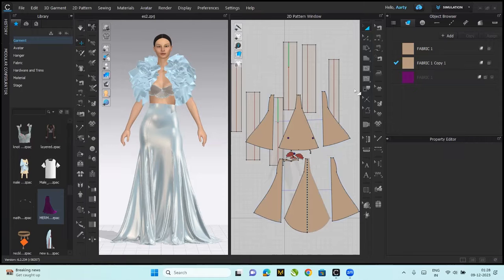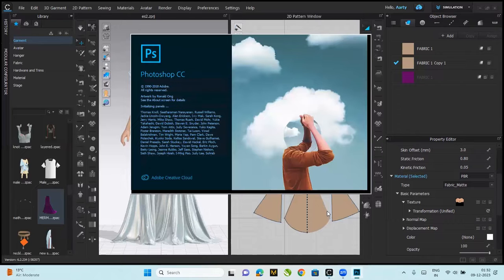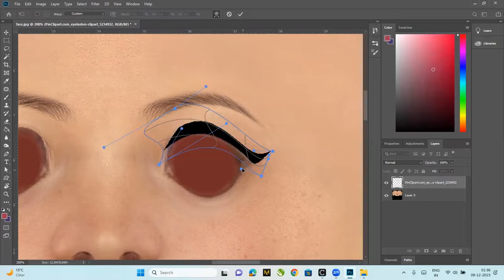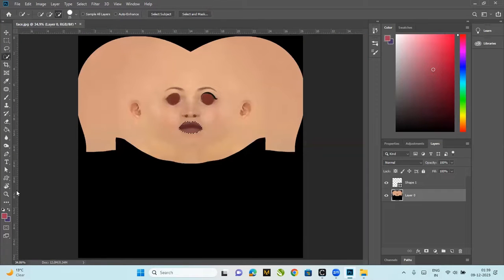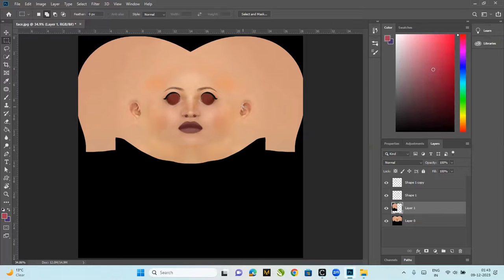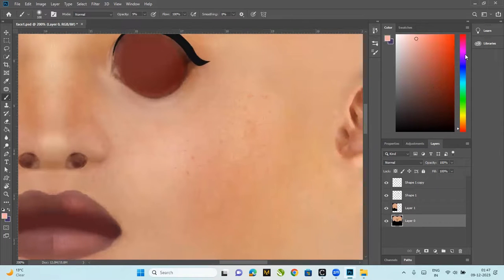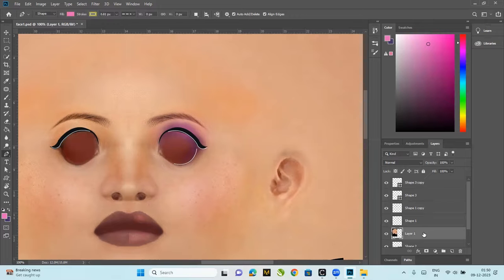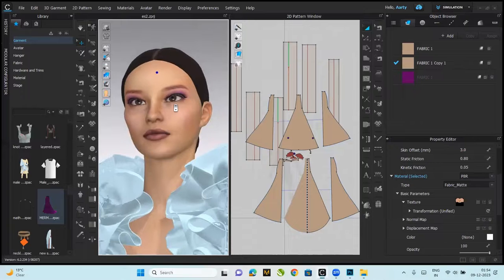CLO 3D- How to Do Custom Avatar Make-up on CLO 3D For Beginners (Easy) Tutorial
CLO 3D- How to Do Custom Avatar Make-up on CLO 3D For Beginners (Easy)

In this video you will Learn How to Customize Avatar Make up in Different Ways.

Let me know your suggestions/Doubts in Comments.